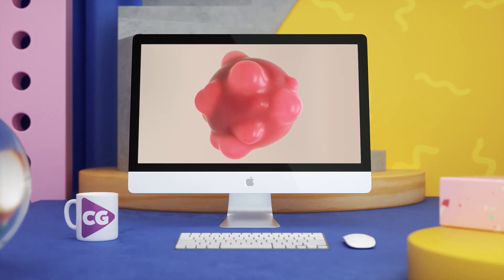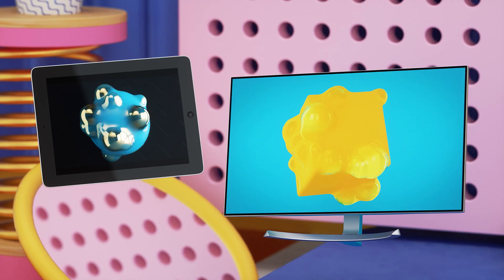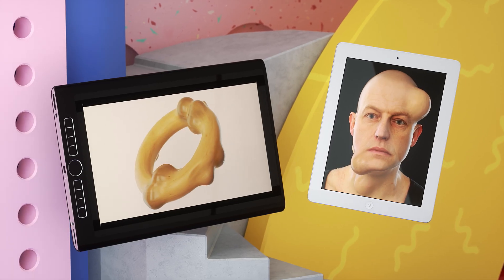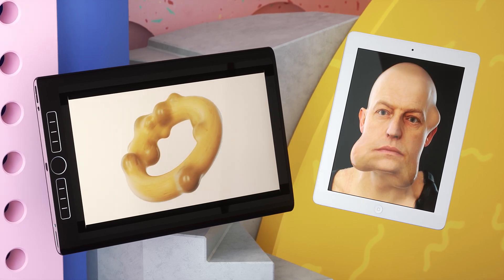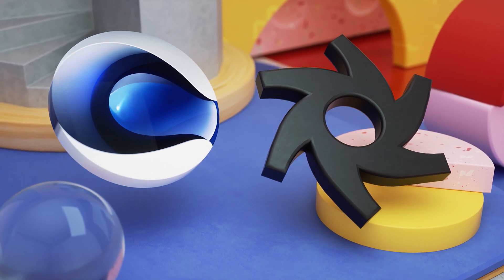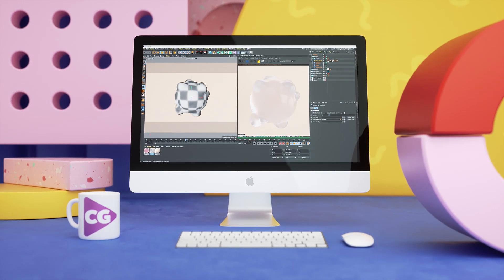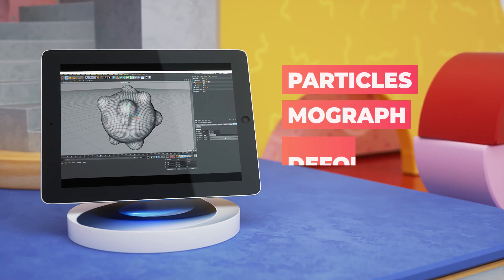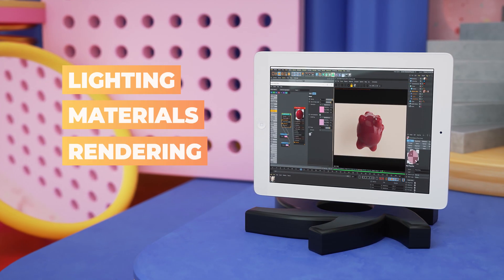New Course - GeoBoil Effect in Cinema 4D and Octane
We've just launched a new course on creating a cool GeoBoil effect in Cinema 4D and Octane!

Learn how to use particles with mograph to create this popular effect in C4D.

▼ FOLLOW US ▼